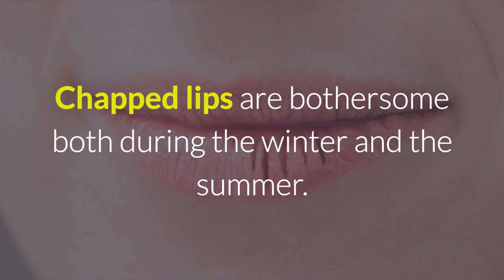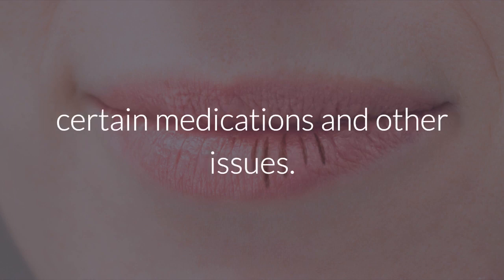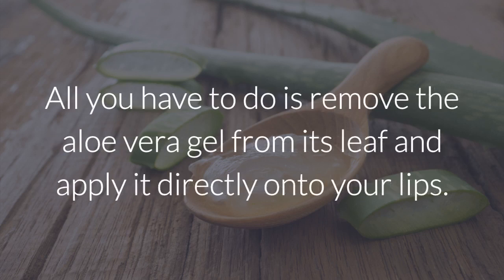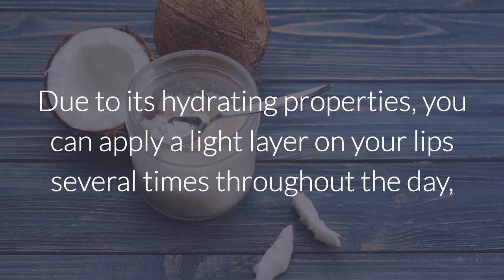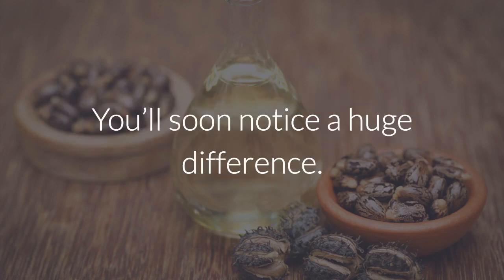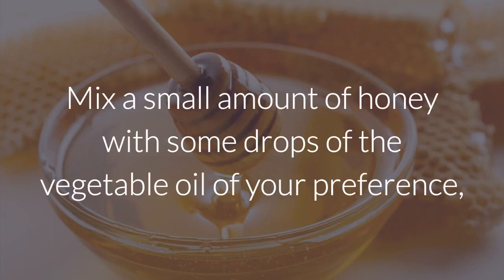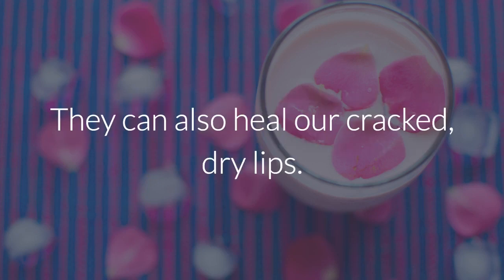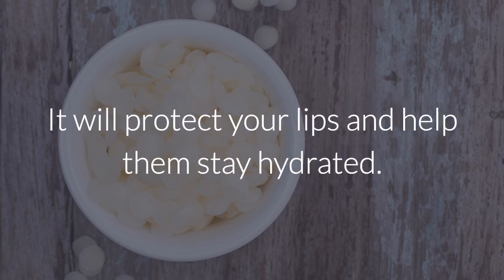Here's How To Heal Your Dry, Chapped Lips Naturally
7 Chapped Lips Home Remedies

Chapped lips are bothersome both during the winter and the summer. Our lips hurt, sting, and don't look good at all, but there are remedies.

Chapped lips can be caused by several different things, depending on each individual person: allergic reactions, smoke, prolonged sun exposure, licking your lips, vitamin deficiency, cold weather, too much wind, dry weather, certain medications and other issues.

In this video we’ll show you some cheap and easy solutions for this problem. The best part is that they are made with all natural ingredients.

1. Aloe Vera
Aloe vera is a powerful plant that can be used to hydrate your skin. Not only do its healing properties hydrate and restore chapped lips, but they also lessen the pain. All you have to do is remove the aloe vera gel from its leaf and apply it directly onto your lips. You can mix the gel in a blender to make it easier to apply. Don’t lick your lips afterwards. Aloe vera doesn’t taste very good.

2. Coconut oil
The controversial coconut oil can be used in many different ways, and your whole body can benefit from it. Due to its hydrating properties, you can apply a light layer on your lips several times throughout the day, and a thicker layer before going to bed. And, as an added benefit, it smells and tastes delicious.

3. Castor Oil
Castor oil is very moisturizing, and can help heal cracks on your lips. It can be used several times throughout the day, just like coconut oil.

Apply it at night before going to bed, and wash your lips in the morning. You’ll soon notice a huge difference.

4. Vegetable Oil Before Bathing Before you wash your face or take a bath, apply some vegetable oil onto your lips  to create a barrier, since your face soap could be drying out your lips and stripping them of their natural oils.

5. Honey and Vegetable Oil
Use this mixture before going to bed. Mix a small amount of honey with some drops of the vegetable oil of your preference, and rub it on your lips before going to bed. In the morning you will wake up with hydrated, smooth lips. Furthermore, honey has antibacterial properties, so it will protect the cracks on your lips from an infection.

6. Rose Petals
Rose petals are well known for the benefits they bring to our skin. They can also heal our cracked, dry lips. All you have to do is wash a handful of petals and let them soak in milk or glycerin for a few hours. Then knead them together to form a thick paste and apply it on your lips every night before going to sleep. It will help repair your lips and improve their natural shine.

7. Beeswax
If your lips are already smooth and pretty, you should use beeswax. It will protect your lips and help them stay hydrated.